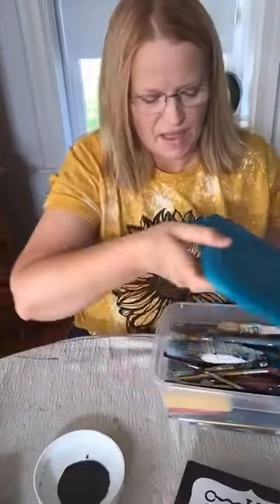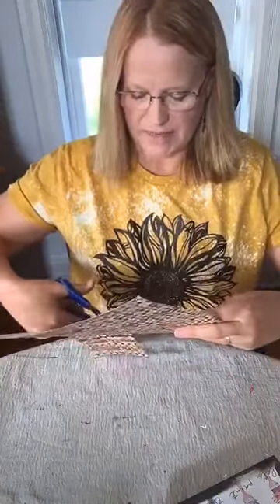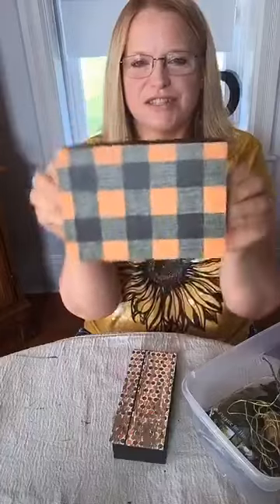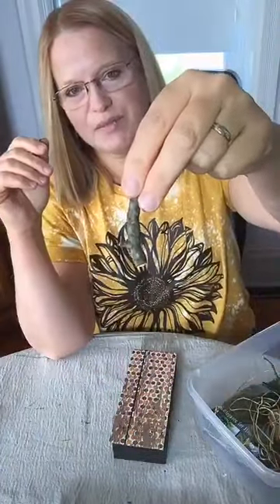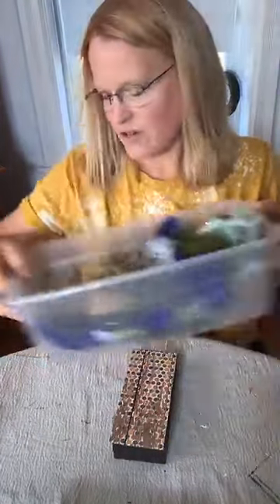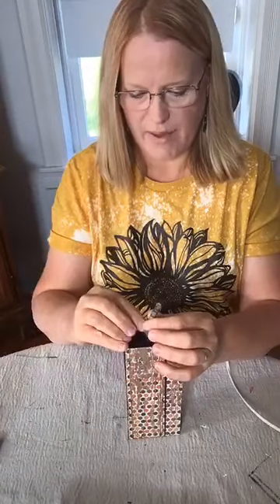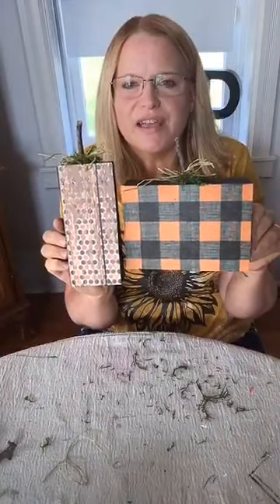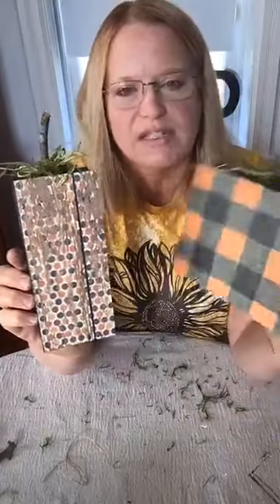Upcycled Hobby Lobby Pumpkins | Melissa Peterson Designs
Upcycled pumpkins are super easy! All you need is a base, such a a shelf sitter or block of wood, paint, scrapbook paper some glue, wood sticks and raffia! For a full list of supplies, look below.

Shelf sitter signs (clearance if you can) or a blocks of sanded wood: I found clearance shelf sitters at Hobby Lobby for less than $1
Coffee Bean by Dixie Belle and paint brush
Wood sticks collected and cut up into 1 to 2″ strips
Scrapbook paper of your choice: I used Orange & Black Buffalo Check and Fall Painted Polka Dot scrapbook paper
Mod Podge
Hot glue gun hot glue
Sandblock: I use the 220 grit most of the time.
Scissors and pen or pencil

Prepping for our upcycled pumpkins

This is such a simple craft!

I found several shelf sitter signs in the clearance section at Hobby Lobby this Fall and stocked up.

Initially I had other plans, but when I came across the orange and black buffalo plaid scrapbook paper, I knew I wanted to upcycle these Spring Decor signs into pumpkins!

First I grabbed my favorite paint, Dixie Belle of course.

I went with Coffee Bean and painted the sides of the signs.

One of the signs had a red and white checkered pattern so I ended up painting two coats for full coverage.

Once the paint is dry, we are ready to decoupage!

DECOUPAGING OUR UPCYCLED PUMPKINS

Next, grab a pen or pencil and your scrapbook paper.

I placed the sign on top of the scrapbook paper, outlined the sign and then used my scissors and cut along the lines.

Next I grabbed my Mod Podge and generously “painted” this on the front side of the signs.

I then placed the scrap book paper and gently pushed it down and rubbed the paper to smooth it onto the sign.

Once the scrapbook paper and Mod Podge are dry, grab your sandblock or sandpaper and rub along the edges of the sign.

This will help clean up the edges of the excess scrapbook paper and give your upcycled pumpkins a cute rustic look.

EMBELLISHING OUR UPCYCLED PUMPKINS

Grab your warmed up glue gun, sticks, raffia and moss!

Once I figured out which side was going to be the top of my upcycled pumpkins, I applied a generous amount of hot glue in the middle.

I placed the stick in the center, added some moss around it and then I tied a rough looking raffia bow and added a little more glue and moss at the base of the wood stick.

Our upcycled pumpkins are complete!